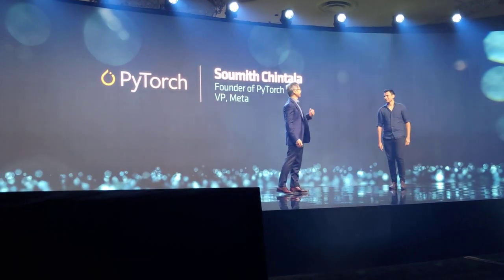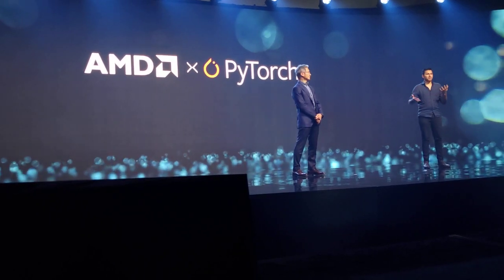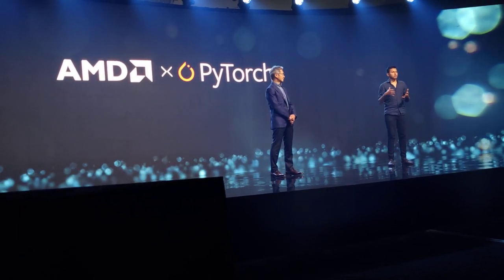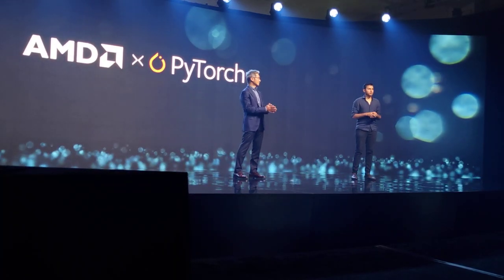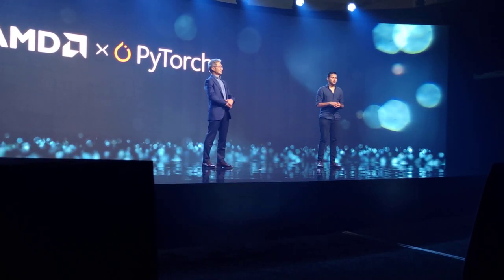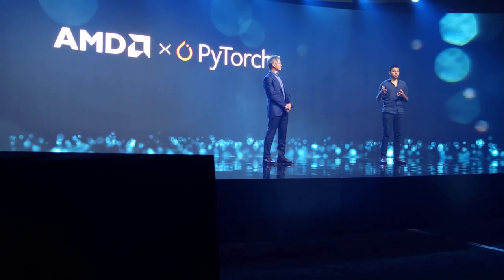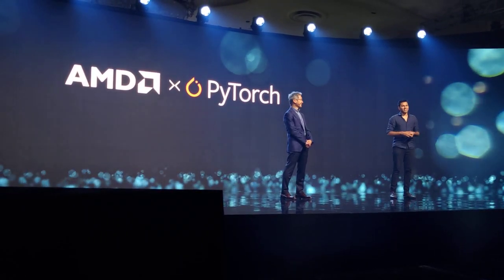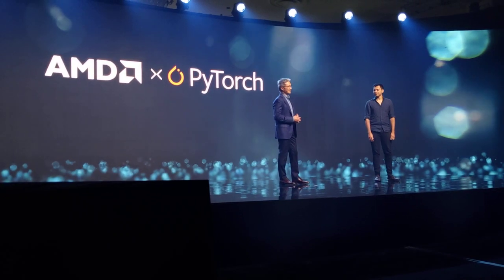Soumith Chantala, PyTorch Founder, talks AI at AMD's San Francisco event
Soumith is introduced by AMD's Victor Cheng at AMD's huge, 2023 San Francisco event.